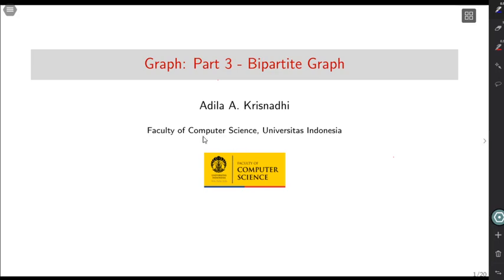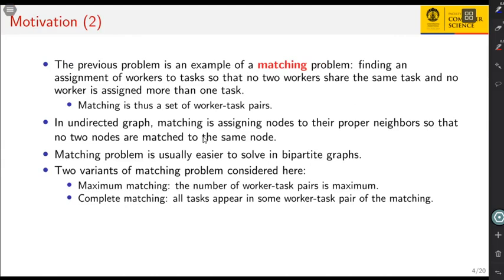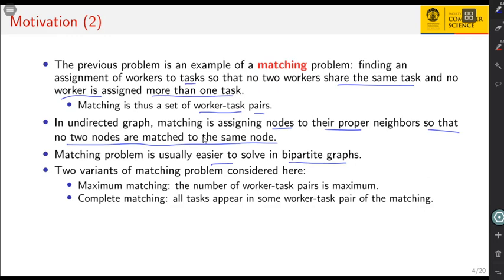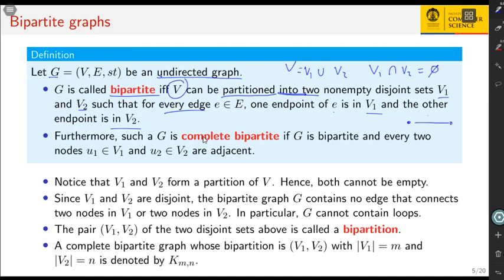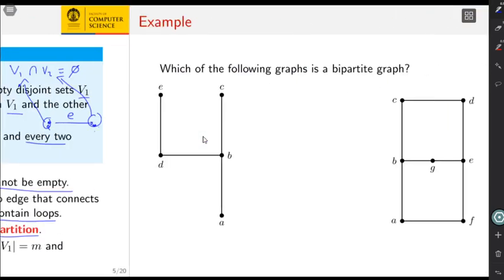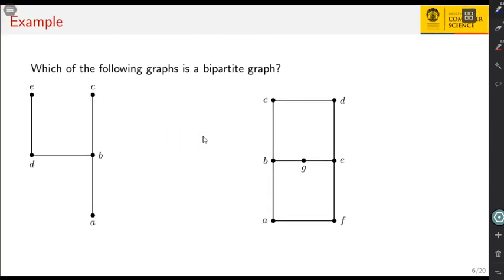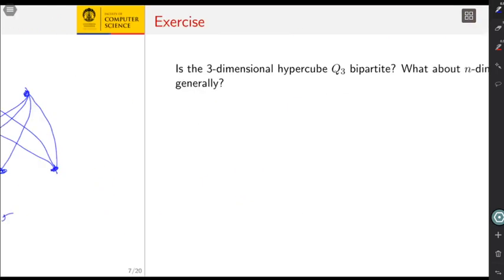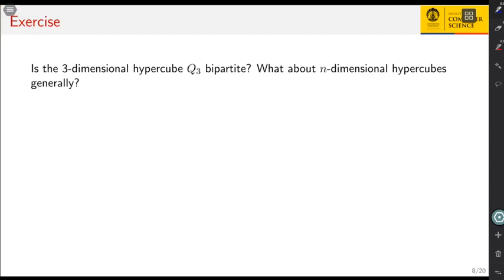Graph 03 - Bipartite Graph (1)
Graph 03 - Bipartite Graph